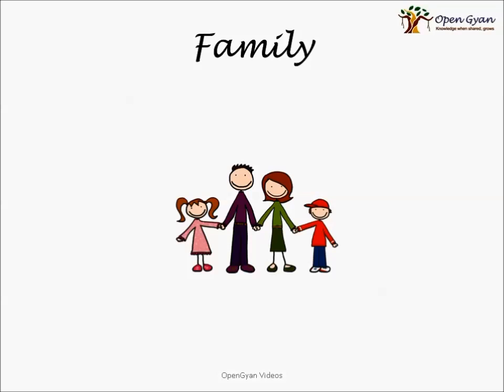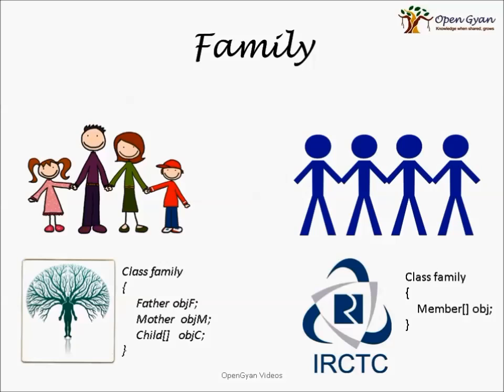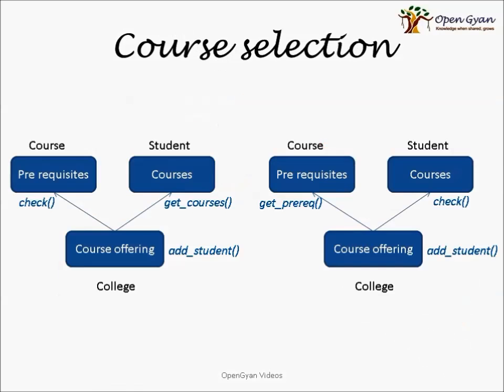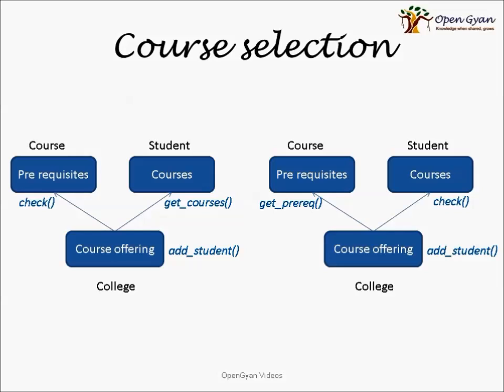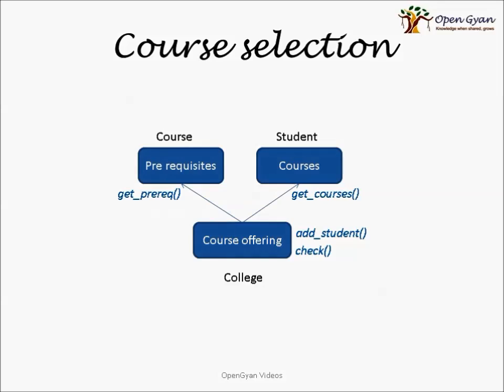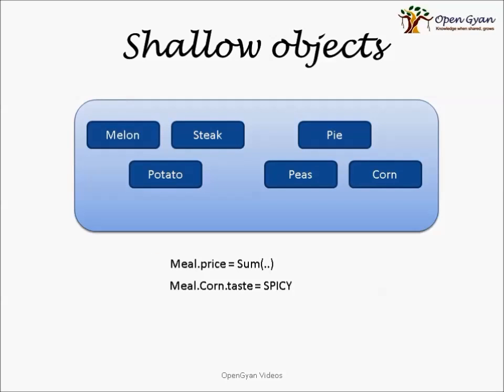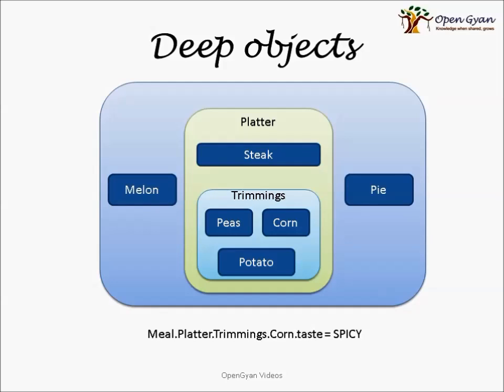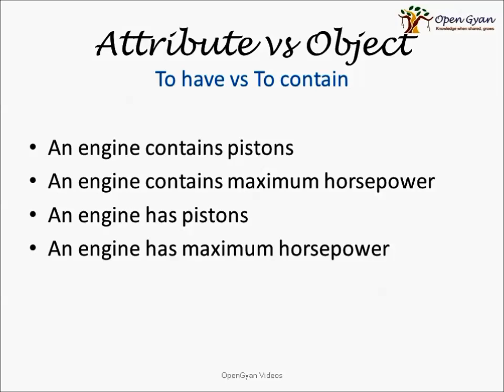Opengyan : Happy meal- class design [OOD]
This Opengyan video explains design choices and decisions to take while writing a class. The decisions to write a class for family, Macdonalds happy meal and other real world scenarios explained.